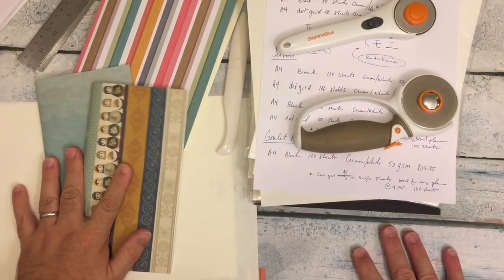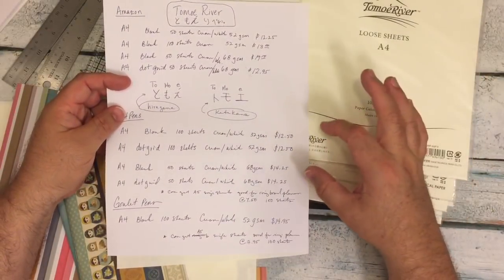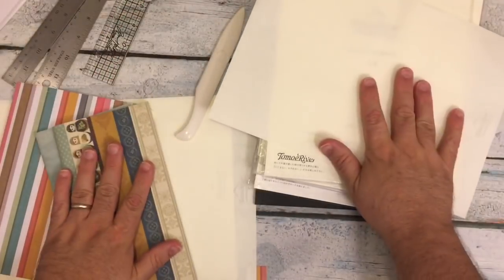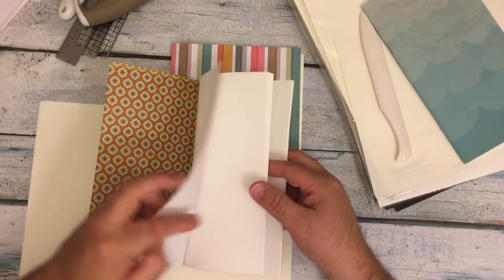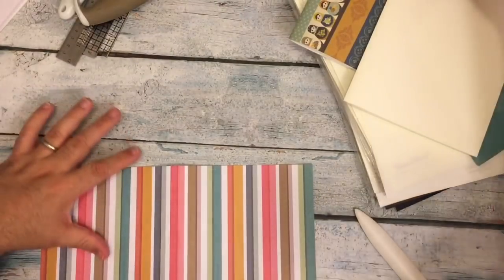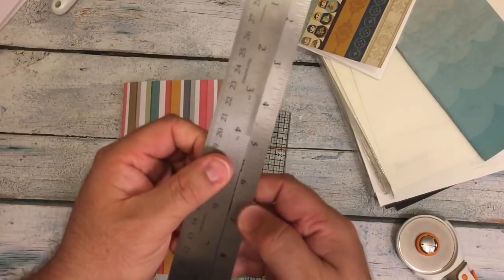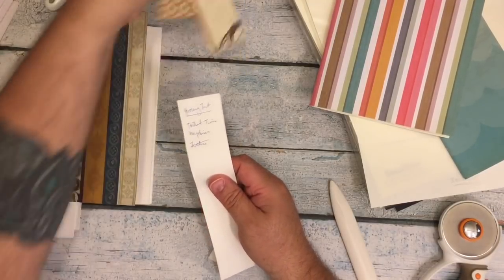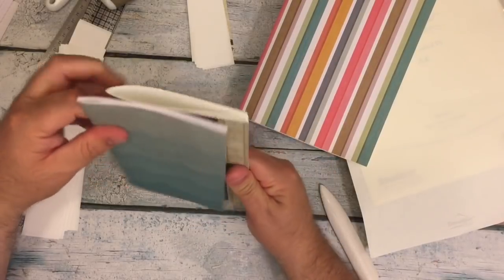Midori Traveler’s Notebook | How to Make Tomoe River Inserts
Here is a quick little unboxing from a sale that Ana at Mystics Little Gifts was having last week.

I received what looks like a Passport wide with square pockets. It looks to be of the recently dicontinued Bourbon leather. It smells amazing.

I also noticed that the passport wide is the exact same size as the pocket rings. I may purchase some pocket rings from Lena at Mylk Shoppe and set up another beautiful pocket rings. :-)

For more information on these beautiful notebooks please visit

Tomoe River - below I have the first word of this wonderful paper in hiragana and katakana. Don't ask me to write it with hiragana and Kanji. My kanji are horrible. ;-) I seperated the English leters the way that they corelate to the Japanese. So you would pronounce it

Toe - Moe- eh (Toe-what you have on your feet, Moe-pronounce as Toe but with the letter M at the beginning, and eh-as if you are Canadian and ending a sentence with a question-we do this in Michigan too ;-) )

TO   MO   E
と   も      え

TO   MO   E
ト    モ     エ

Here are the places where you can purchase this wonderful paper!

A4 Blank 50 Sheets Cream/White 52 gsm $12.25

A4 Blank 100 Sheets Cream 52 gsm $13.00

A4 Blank 50 Sheets Cream/White 68 gsm $19.00

A4 Dot Grid 50 Sheets Cream/White 68gsm $12.95

A4 Blank 100 sheets Cream/White 52 gsm $12.50

A4 Dot Grid 100 sheets Cream/White 52 gsm $12.50

A4 Blank 100 sheets Cream/White 68 gsm $14.25

A4 Dot Grid 100 sheets Cream/White 68 gsm $14.25

Goulet Pens

A4 Blank 100 Sheets Cream/White 52 gsm $14.95

Here is the link to Ray Blakes video for more indepth information.